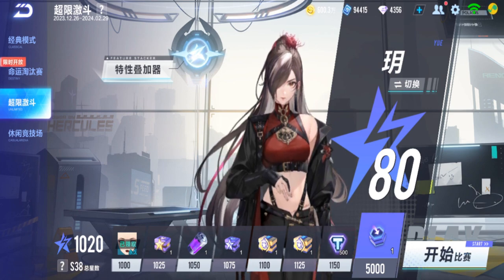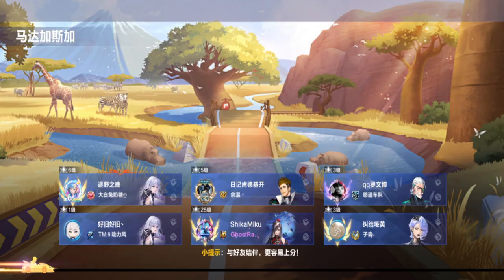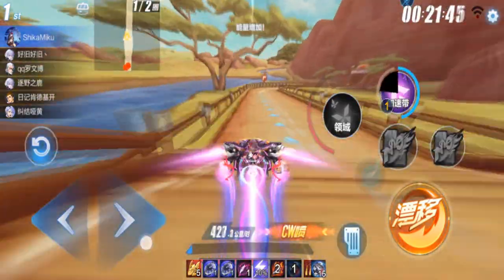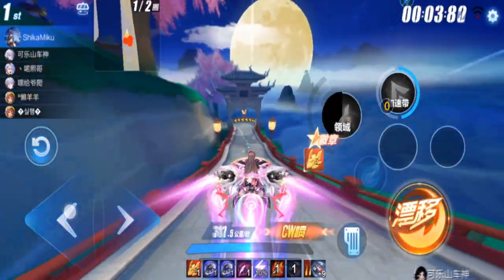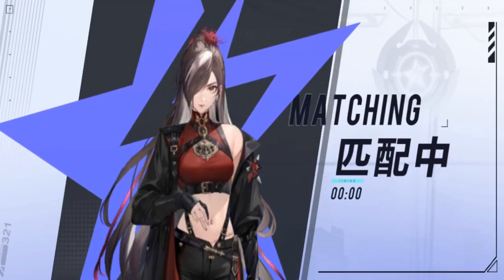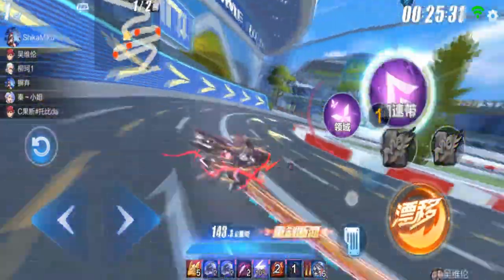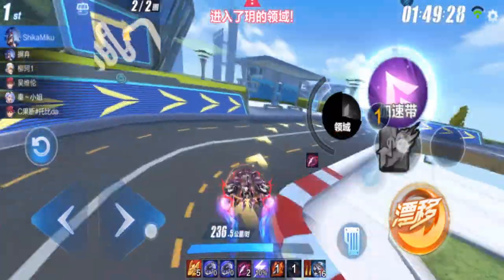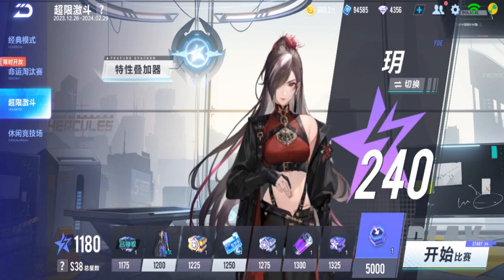Play As Yue (S-Moon Shadow Ver) In Overrun Mode 【QQ Speed Mobile】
Yue but S-Moon Shadow version. Not as broken as I expected tho.